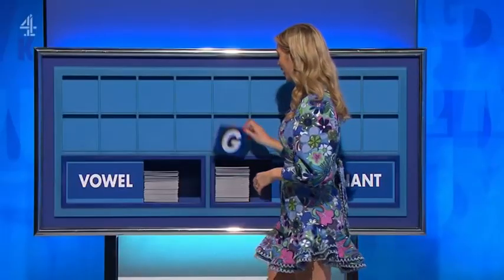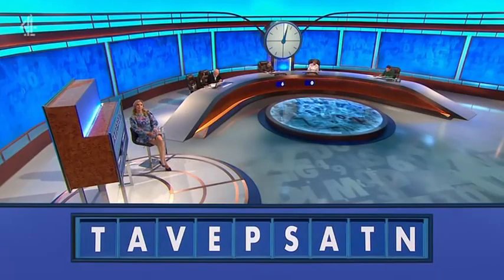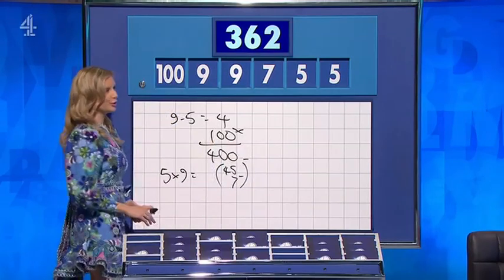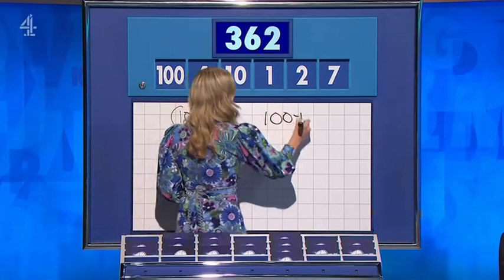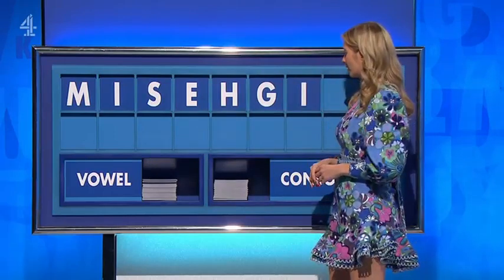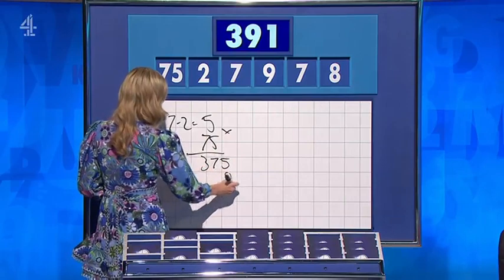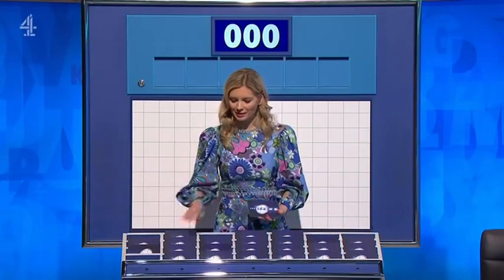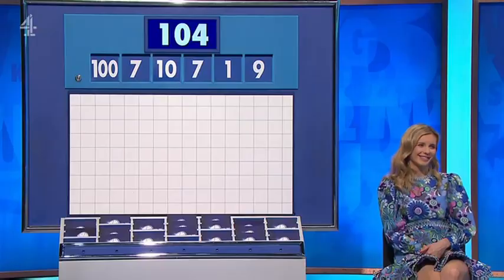Rachel Riley - Countdown 88x004 2023,07,05 14,10c SD